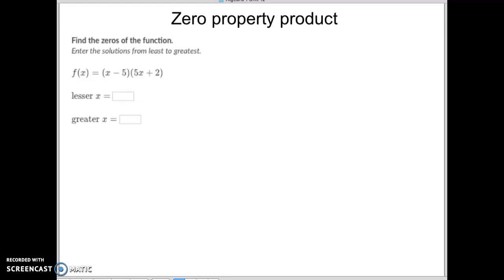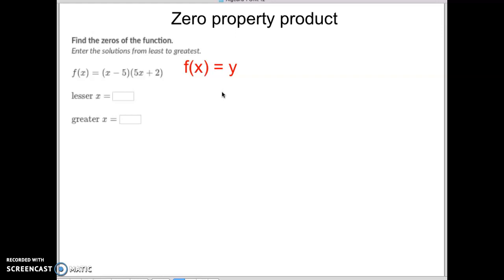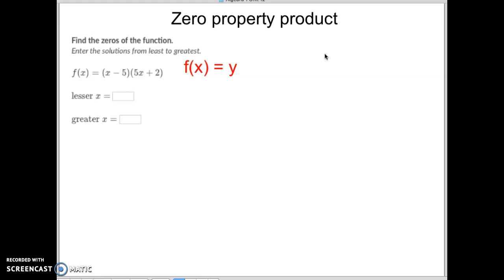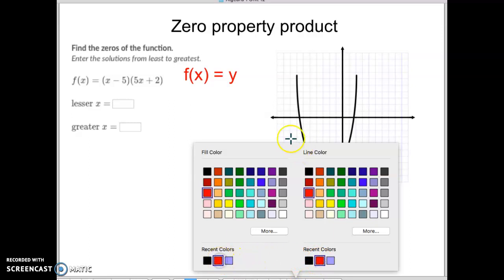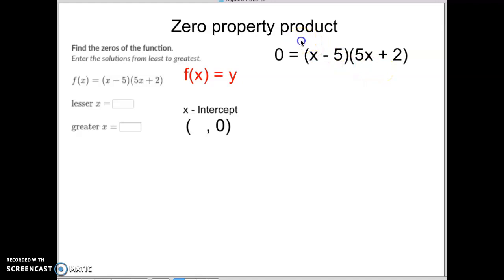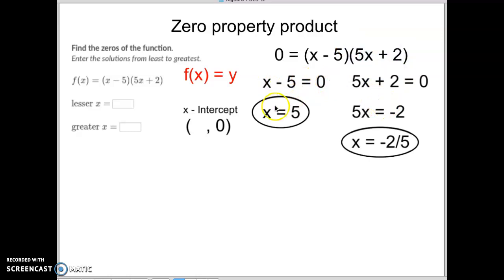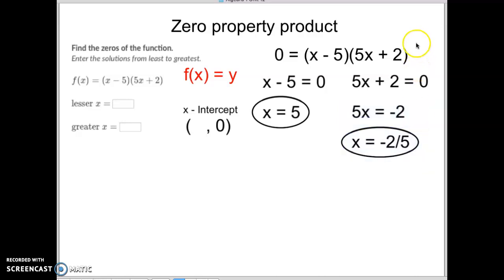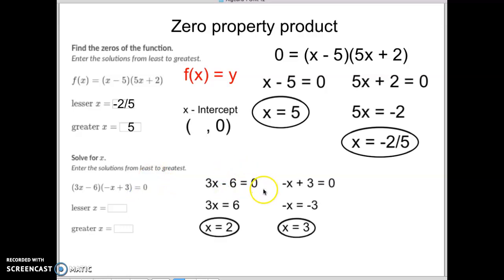Zero property product